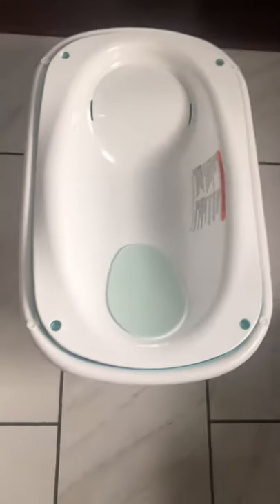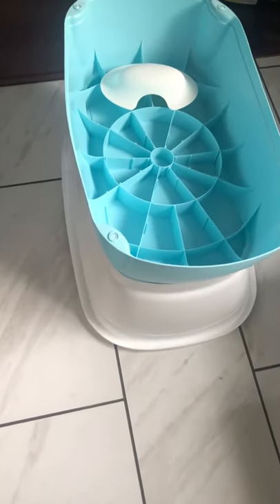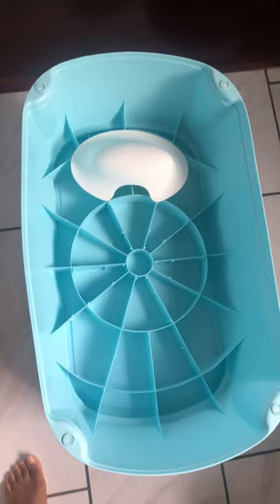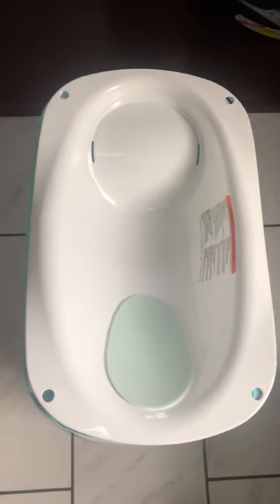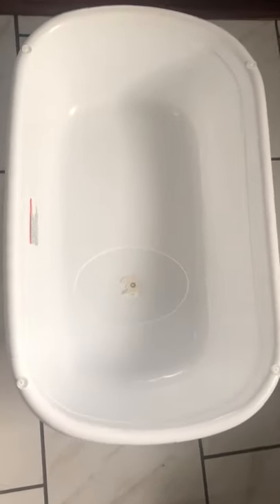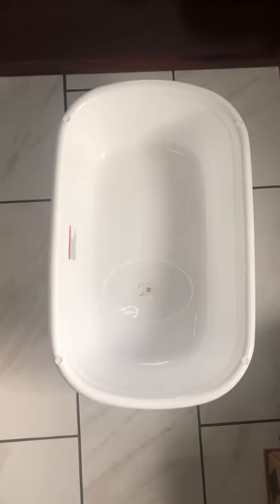Baby Bath Tub Review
After giving birth my sewing and entrepreneur mind has slowed down... At least until I can get a good grasp on this new motherhood position. =) =D =P

Between feeling tired, weak, doing chores, cooking, wife duties, spiritual duties & nursing, etc... I have to learn to push through and keep moving to get things done with grace, love and of course. modesty.

These vlogs & videos will give you insight on it all.

I hope you enjoy the journey!!

SY Pro Studios